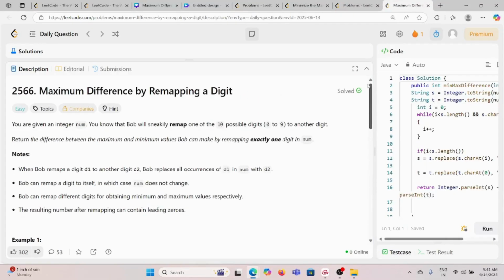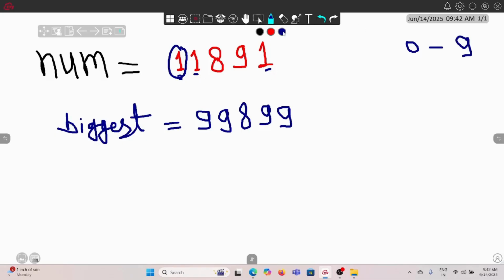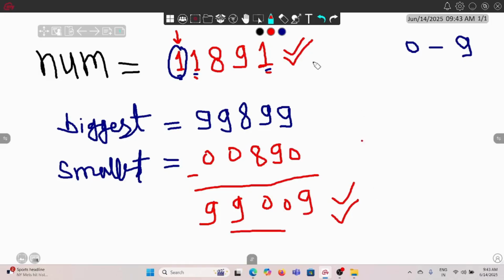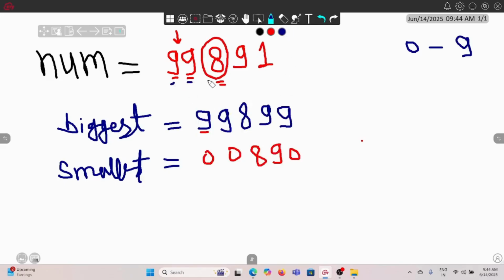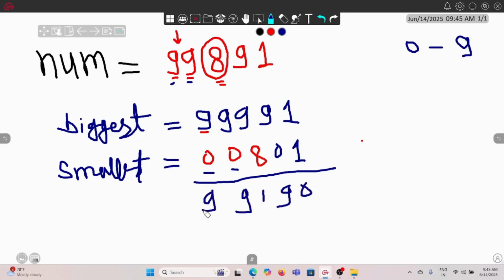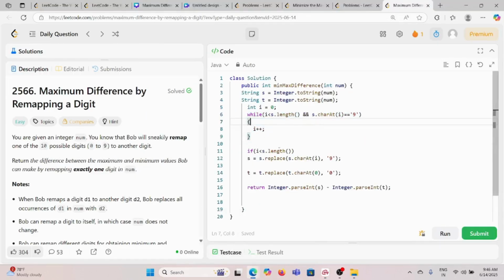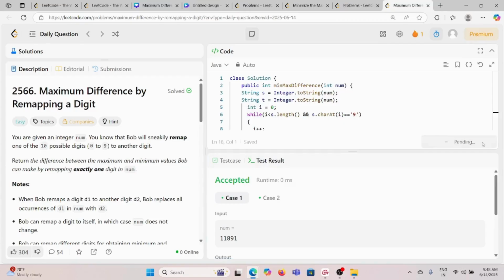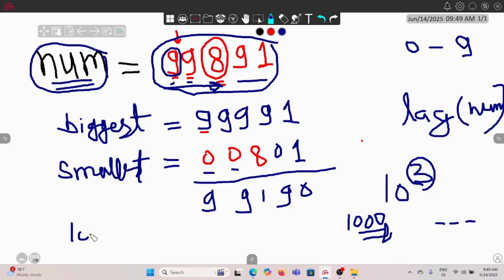Maximum Difference by Remapping a Digit|LeetCode 2566| Daily Leetcode potd | leetcode problem of day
Maximum Difference by Remapping a Digit|LeetCode 2566| Daily Leetcode potd | leetcode potd | daily leetcode potd

2566. Maximum Difference by Remapping a Digit
Maximum Difference by Remapping a Digit
leetcode 2566
leetcode potd

2566. Maximum Difference by Remapping a Digit
leetcode 2566
leetcode potd

You are given an integer num. You know that Bob will sneakily remap one of the 10 possible digits (0 to 9) to another digit.

Return the difference between the maximum and minimum values Bob can make by remapping exactly one digit in num.

2566. Maximum Difference by Remapping a Digit, Leetcode 2566 in Java, Must do DSA, binary tree , top 20 Google interview questions, top 20 Google interview questions, Must DO MAANG PROBLEM,